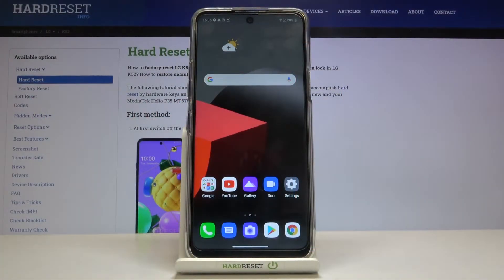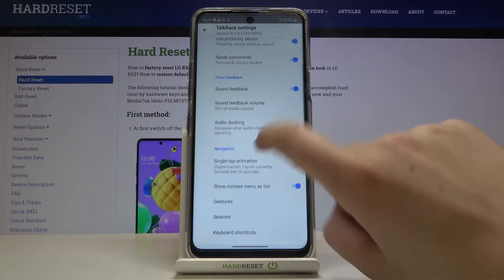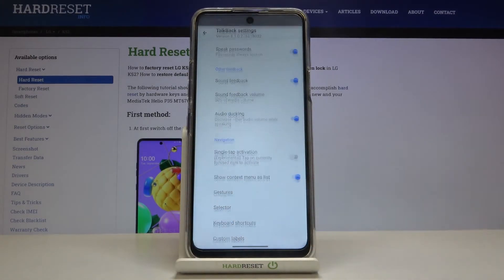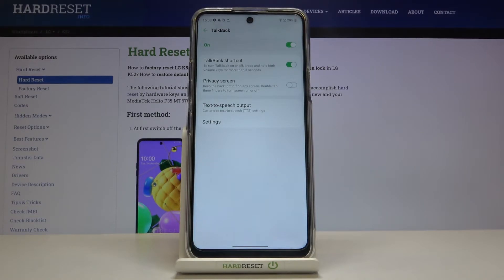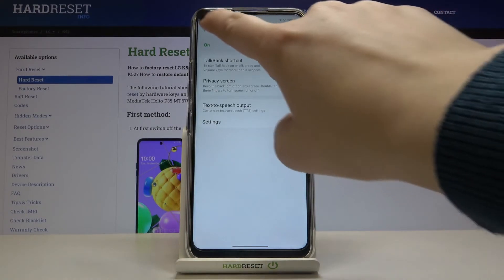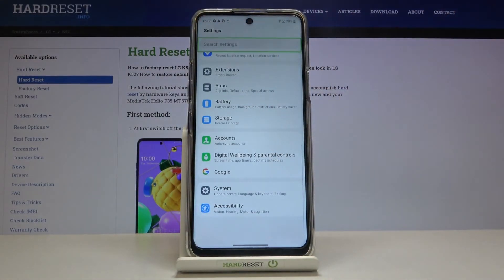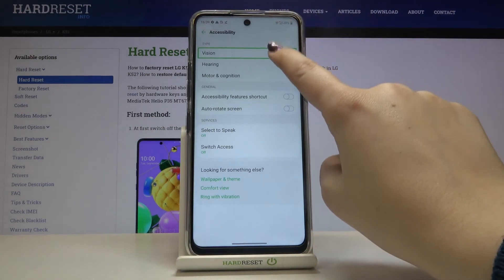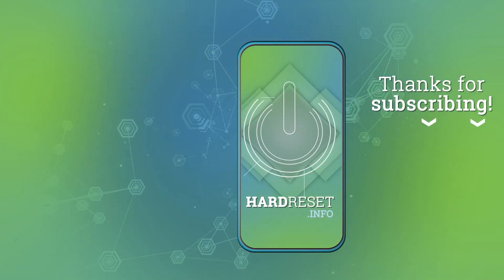How to Activate TalkBack on LG K52 – Use TalkBack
Today we want to present the TalkBack feature that is built into the LG K52. If you are a blind or visually impaired person, do something for yourself, increase the comfort of using your smartphone. If you turn on TalkBack, the voice assistant will help you use the LG K52. If you would like to disable TalkBack on LG K52, find out how to do it.

How to Activate Voice Assistant in LG K52? How to Turn On Voice Assistant in LG K52? How to use Talkback Mode in LG K52? How to exit Talkback Mode in LG K52? How to quit the Talkback in LG K52? How to use TalkBack in LG K52? How to Enable TalkBack on LG K52? How to Turn on TalkBack Mode on LG K52? How to Quit TalkBack Mode in LG K52?